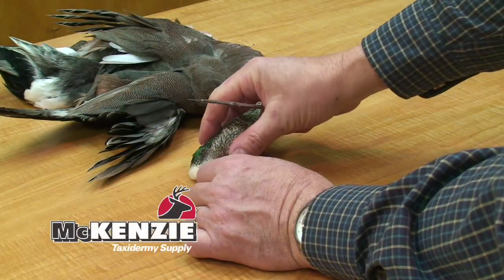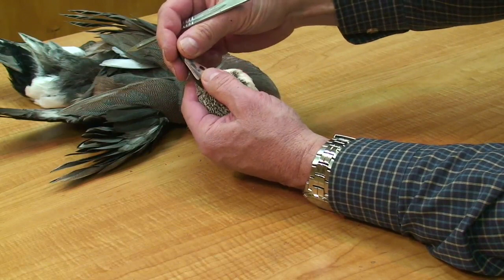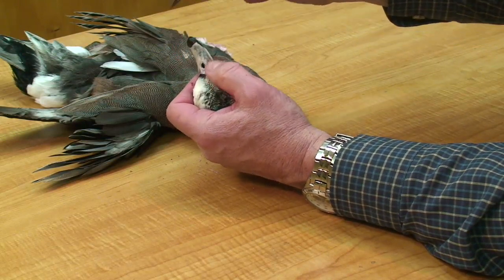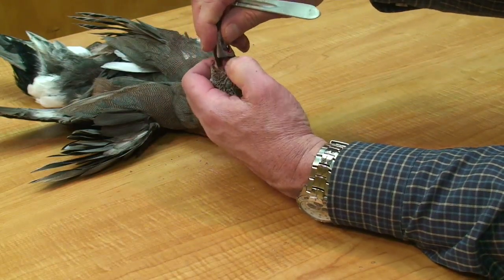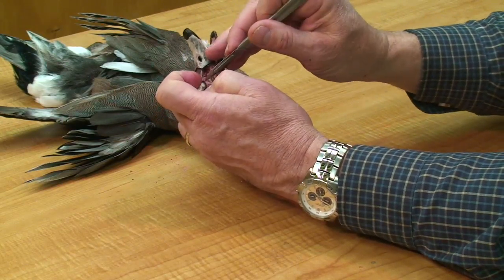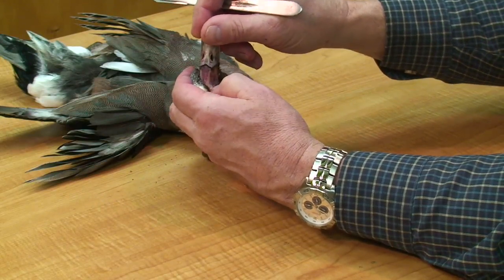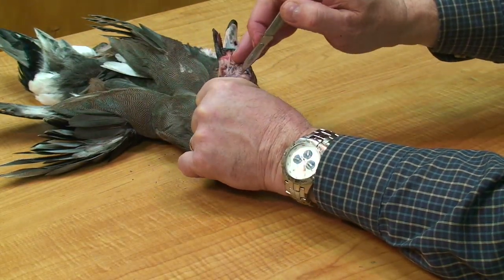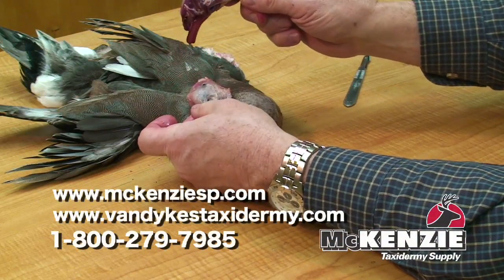skinning head waterfowl 14.mp4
Joe Ferebee explains the process for skinning the head on waterfowl